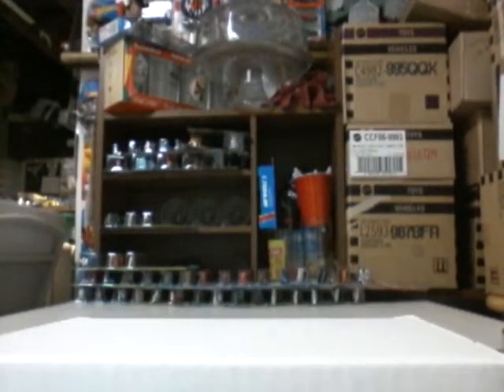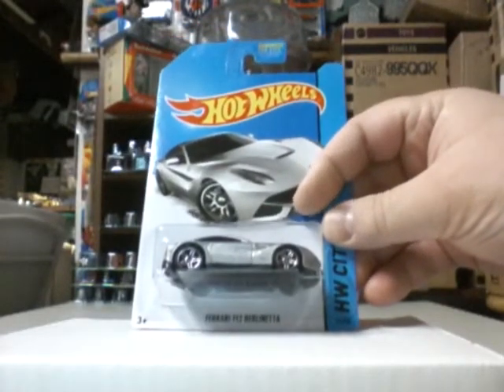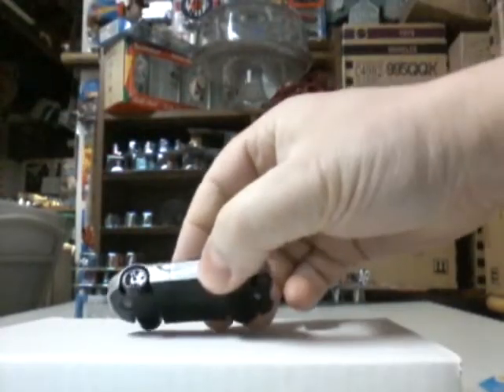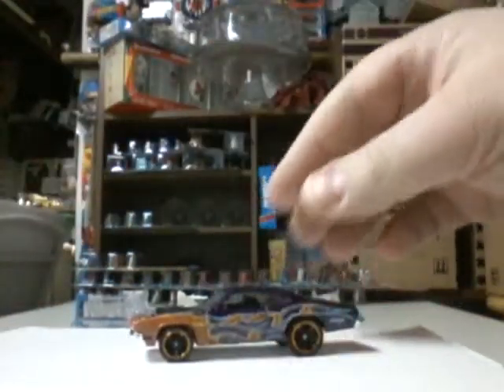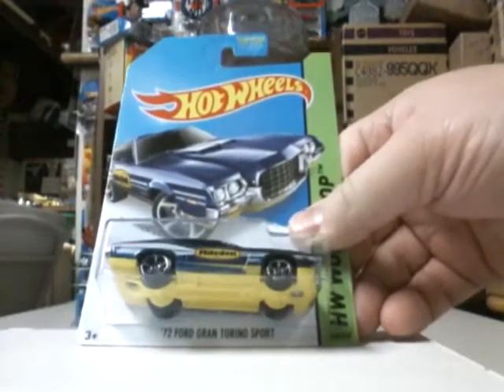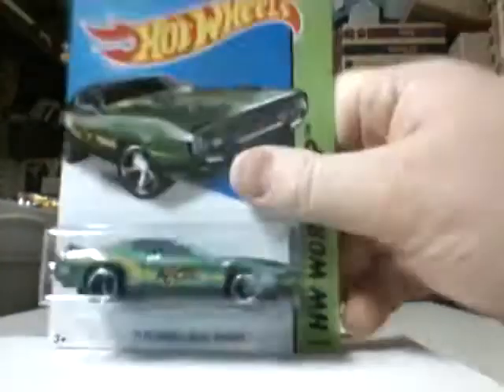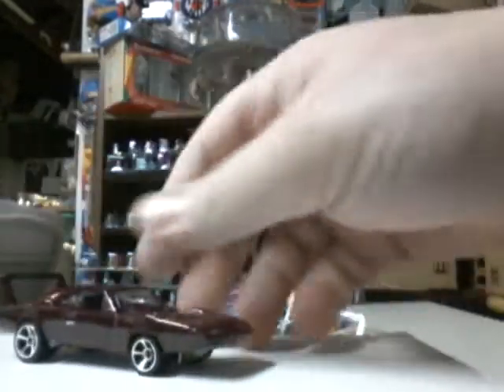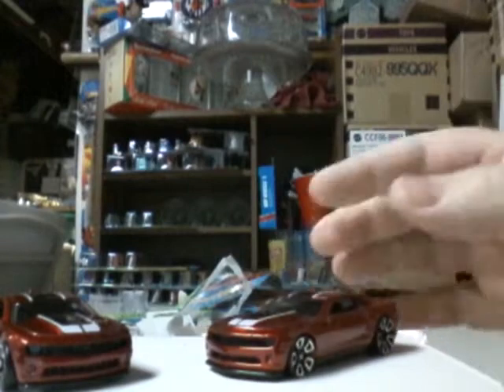2014 Hot Wheels crackin'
11 cars cracked. 1 was a 2013 hot wheels F & F car.